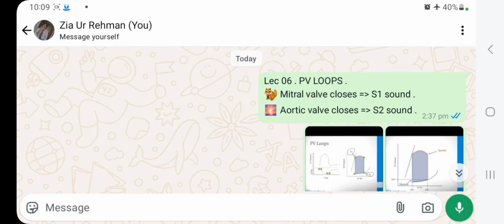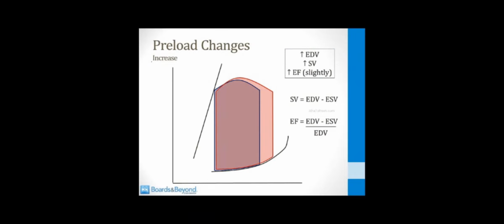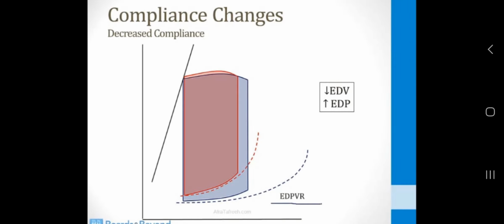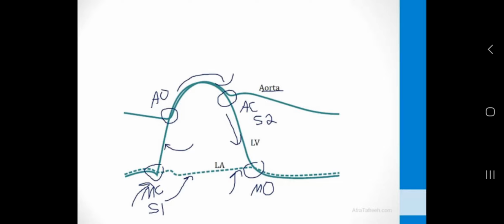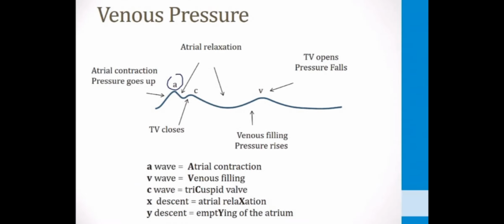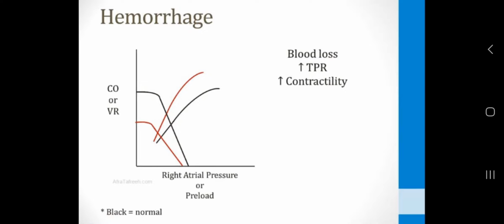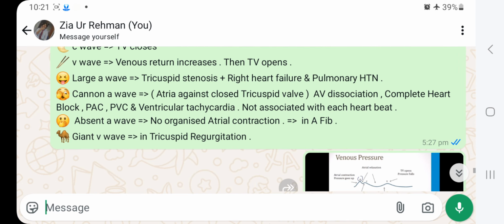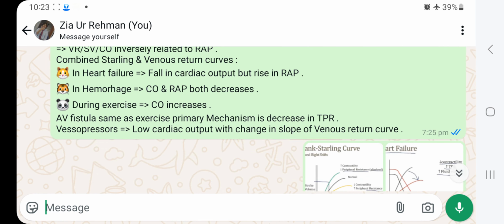Review B&B with me . Cardiology lecture 6-9 review .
In this series of lectures we have made review of Boards & Beyond (B&B) lectures which are considered effective source by most of the usmle doctors who have cleared . Please do watch these lectures after watching those explanatory lectures . cardiology​ firstaid​ medical​ medicaleducation​ usmle​ usmlestep1​ uw​ qbank​ examprep​ medicine​ b​&b